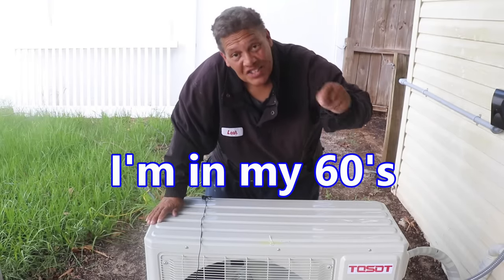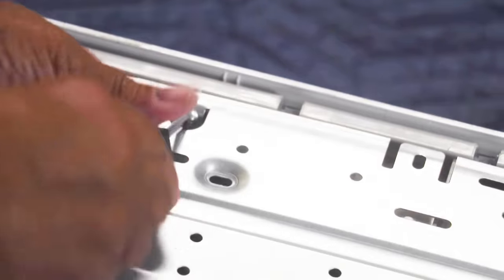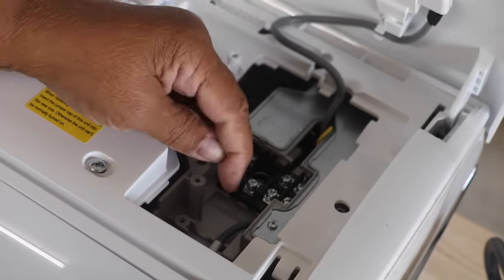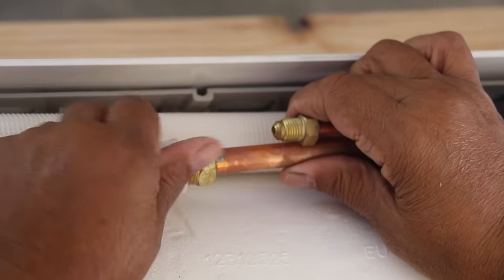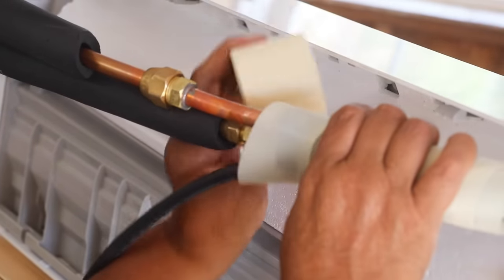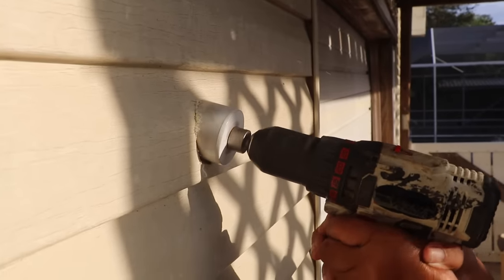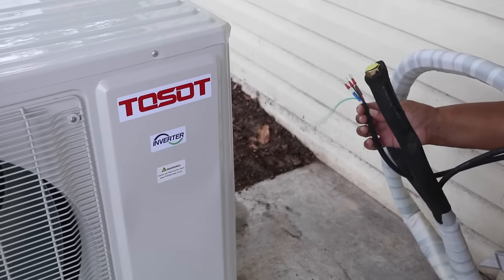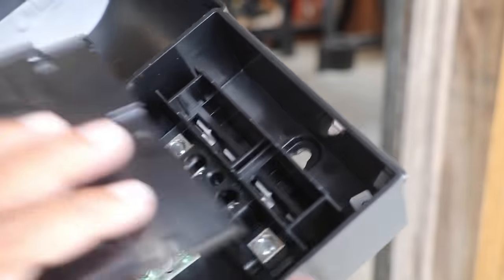I saved $4,200 installing a mini split AC myself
Get free access to my exclusive masterclass and discover the secrets to planning and creating your ideal home.

Leah of See Jane Drill demonstrate step by step how to install a TOSOT mini split AC yourself and save on the costs associated with installation.